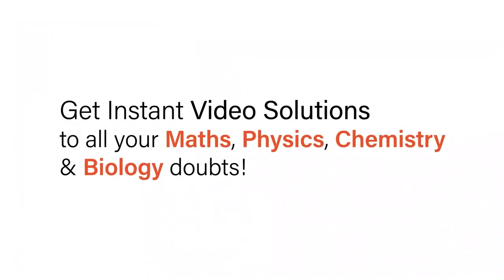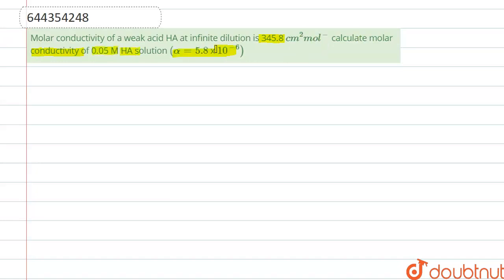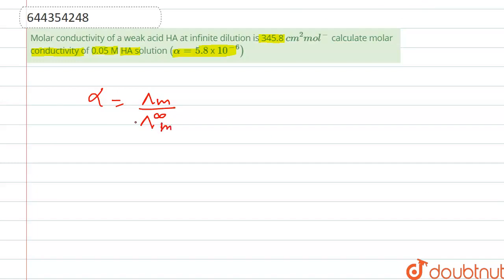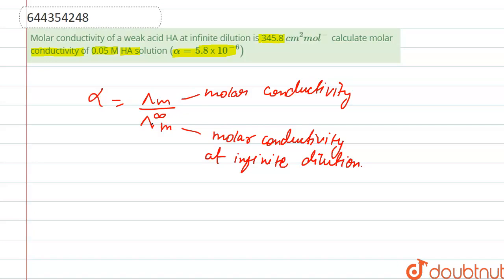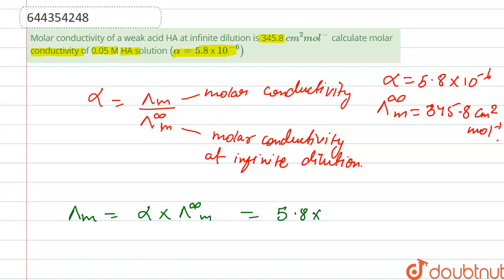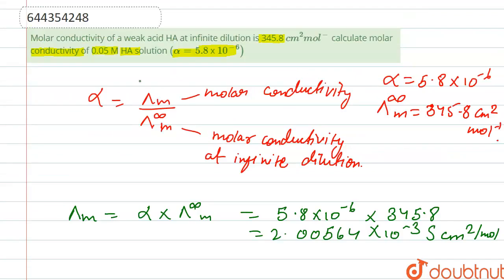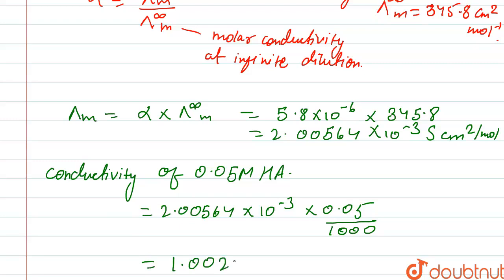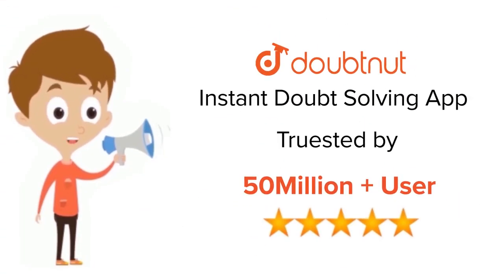Molar conductivity of a weak acid HA at infinite dilution is 345.8 cm^(2) mol^(-) calculate mola...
Molar conductivity of a weak acid HA at infinite dilution is 345.8 cm^(2) mol^(-) calculate molar conductivity of 0.05 M HA solution (alpha=5.8 x 10^(-6))
Class: 12
Subject: CHEMISTRY
Chapter: ELECTROCHEMISTRY
Board:IIT JEE

👉 Have Any Query? Ask Us.